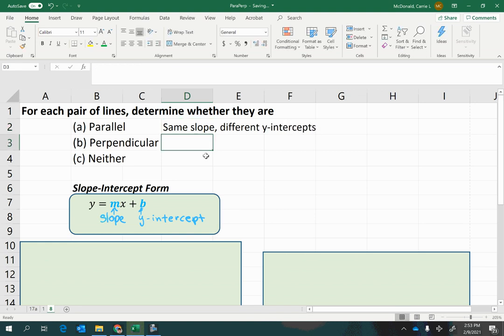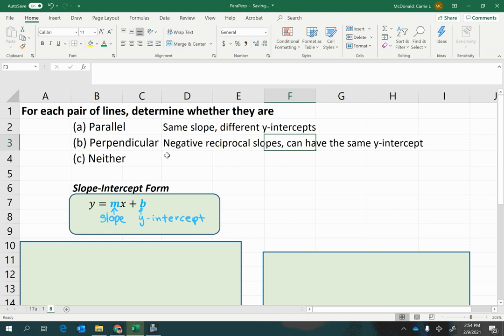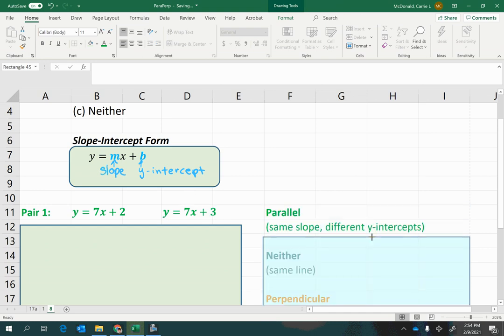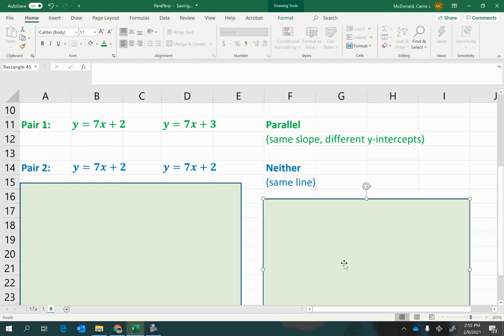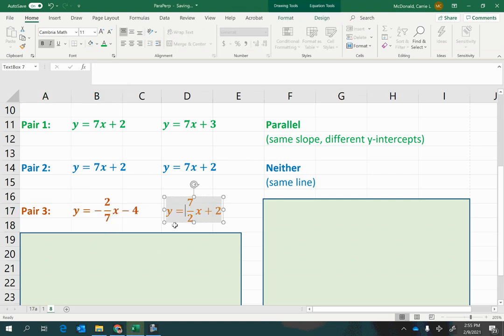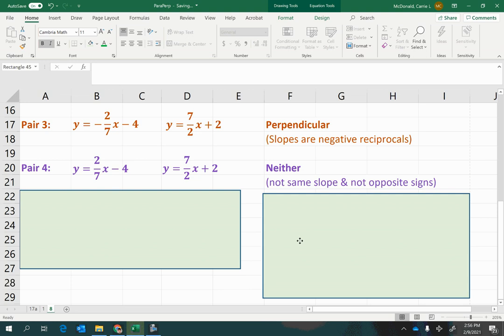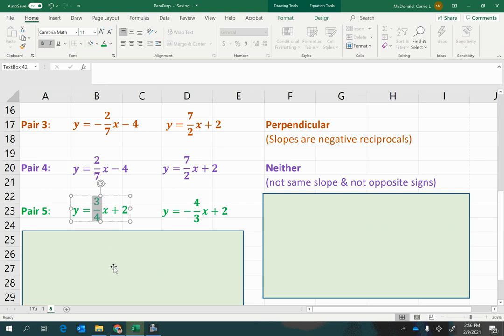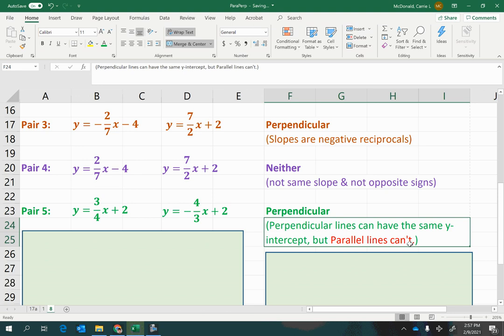ParaPerp-Q8: Determine whether pairs of lines are parallel, perpendicular or neither.